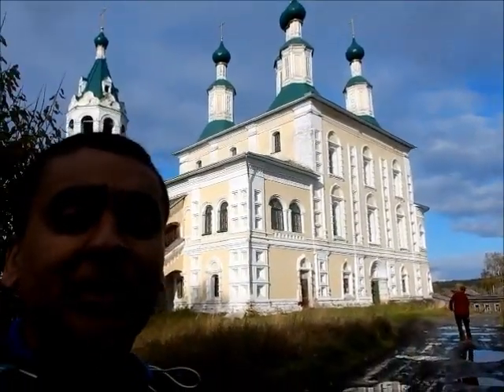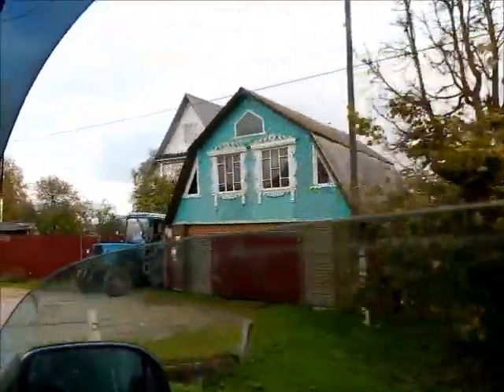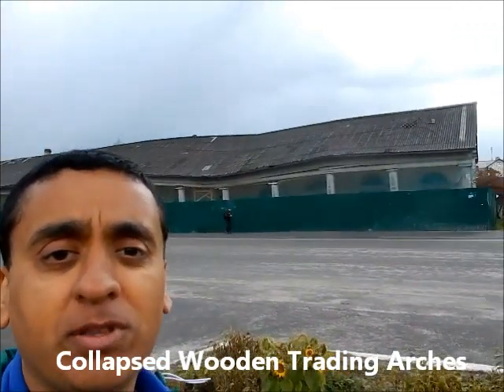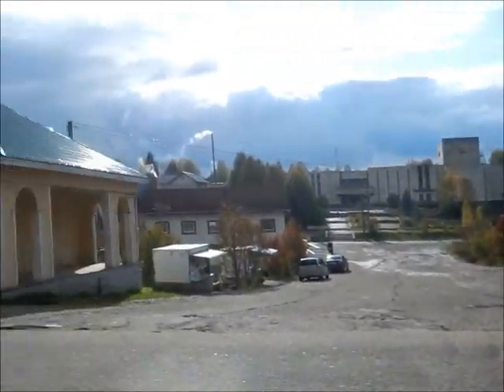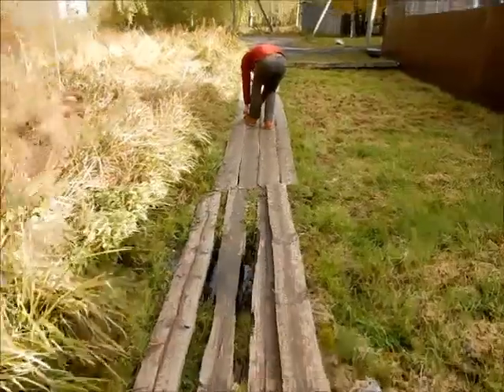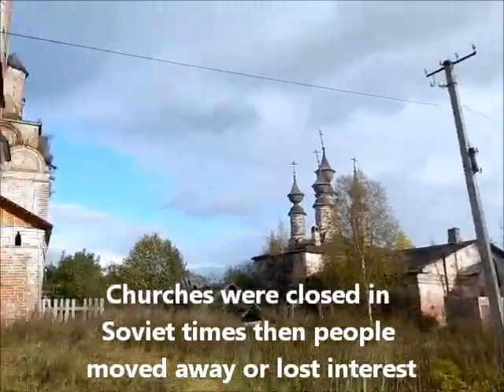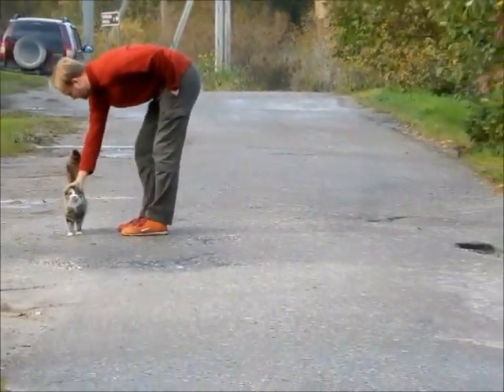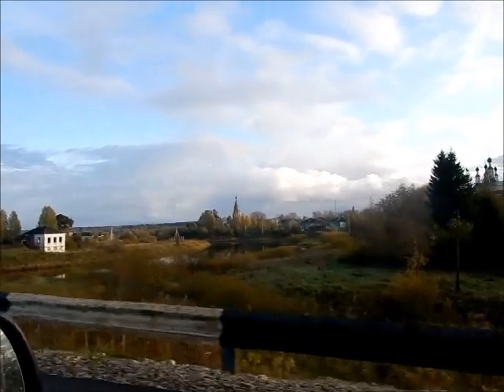ABANDONED RUSSIA : Soligalich - COLLAPSING CHURCHES in LIVING TIME CAPSULE - солигалич россия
The frontier town of Soligalich is the last with road access north of Kostroma. This town is an interesting time capsule with vintage stores, Soviet era cars, and bicycles as the main transport. As well there are many abandoned and collapsing buildings including the original wooden Trading Arches, large Churches, and several homes

ABANDONED RUSSIA : Soligalich - COLLAPSING CHURCHES in LIVING TIME CAPSULE  -
солигалич россия